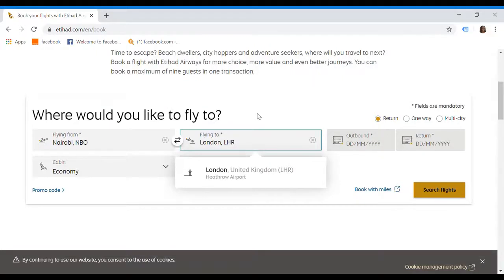Confirmed Flight Reservation Without Buying Ticket For Visa Application | Kenyan YouTuber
I share 7 ways to get confirmed flight reservation for visa application or for proof of a return flight or onward travel.

How to get any of the following for a visa application:
Booked flight itinerary, Confirmed flight itinerary, Detailed flight reservation, Flight itinerary for flight visa application, Air ticket booking, Dummy air ticket, Dummy air ticket for visa,  Flight confirmation, Flight reservation

Kindly use this as a guide. As much as I try to keep it as accurate as humanly possible, I take no responsibility for inaccuracies, mistakes or errors. Visa requirements change from time to time and some of the information here may be outdated by the time you will be reading it. I also give no guarantee that you will be issued a visa by following my advise. Visa issuance is at the sole discretion of the officer who will handle your case.

Green card through marriage, green card interview, filing for green card marriage, renewing green card, 0-i visas, work visas, investor visas, common US tourist visa interview questions and answers, tips for tourist and student US visa interview, naturalization interview, US visa tips, Schengen visa tips, how to apply for US visa, Apply for Canadian visa, UK visa application requirements for Kenyans